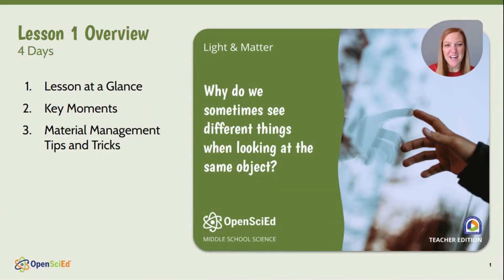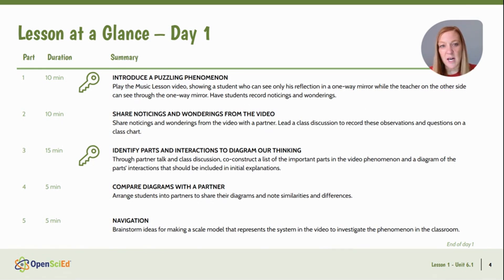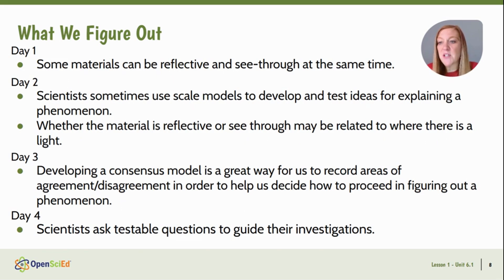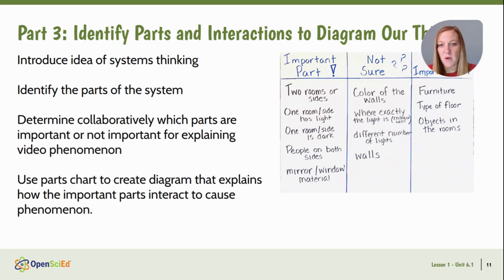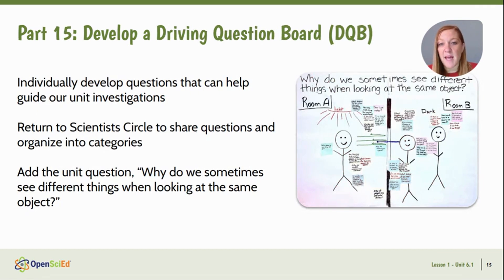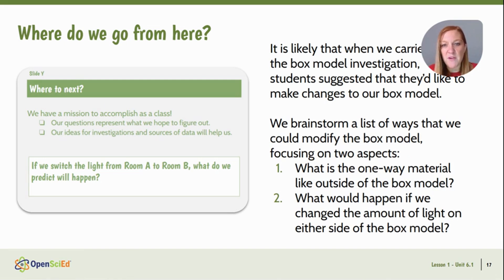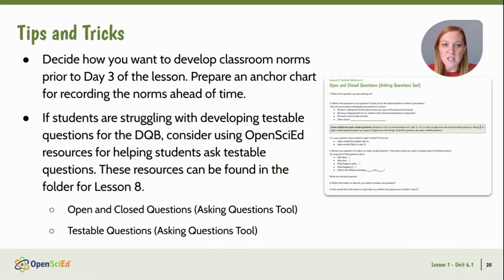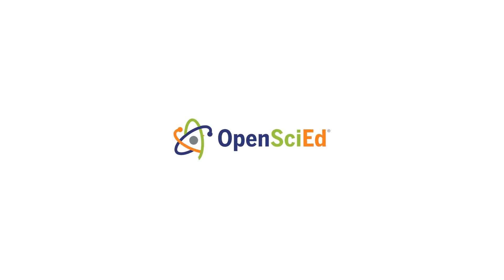Unit 6.1 Lesson 1 Planning Video | OpenSciEd On-Demand Resources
In these lesson-level videos, a fellow teacher shares a helpful overview of each lesson—including how we got here, a lesson at a glance, key moments to look for, and materials tips and tricks. It's like planning with a colleague who's right there with you, offering practical advice and helping you understand the lesson more deeply.

00:00 Introduction
00:21 Lesson at a Glance
4:21 Key Moments
9:27 Materials Management Tips and Tricks